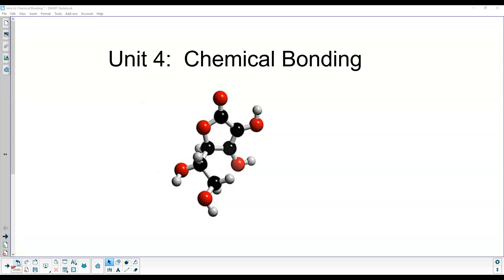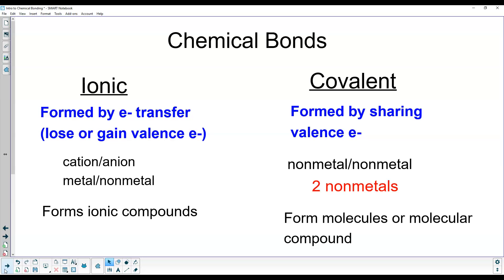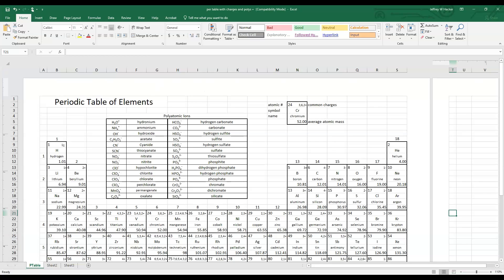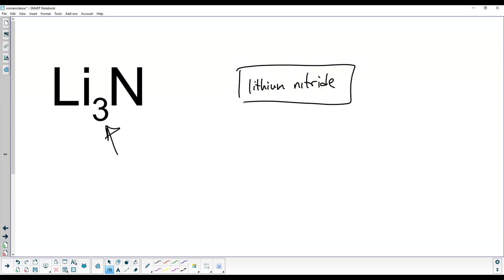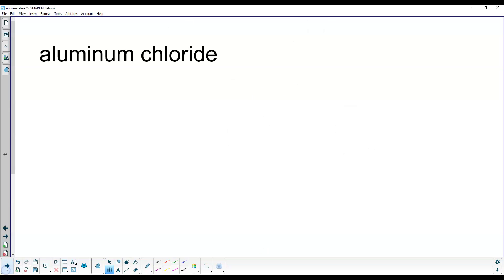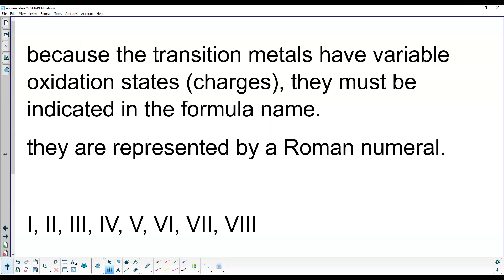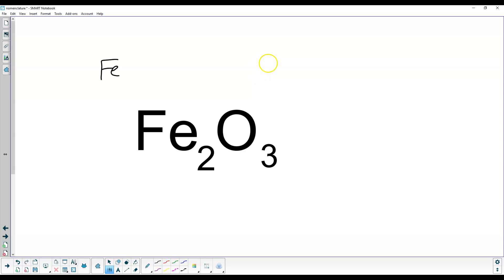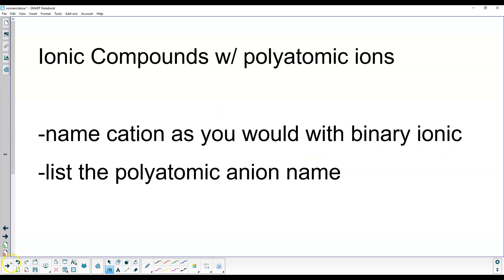Intro to Chemical Bonding: Binary Ionic Type 1 & Type II